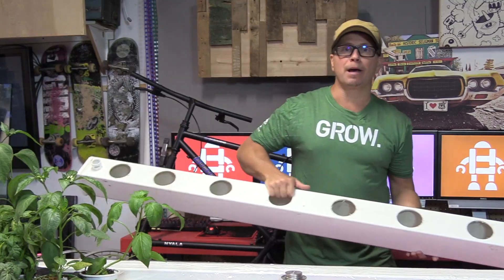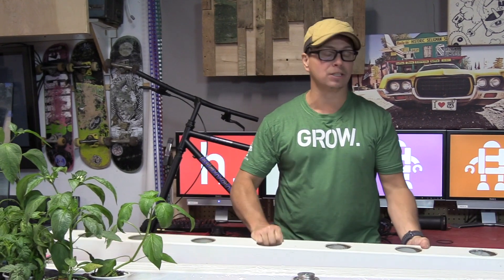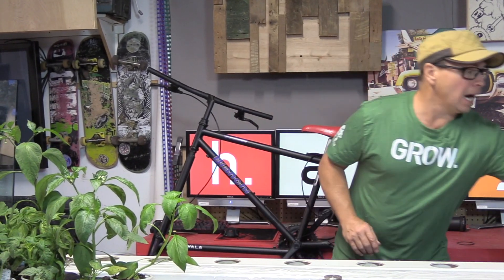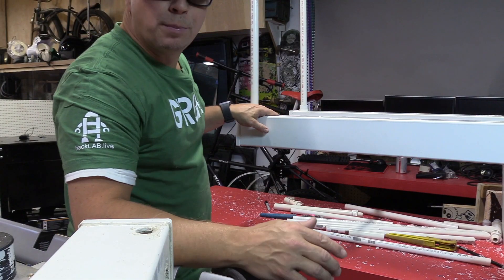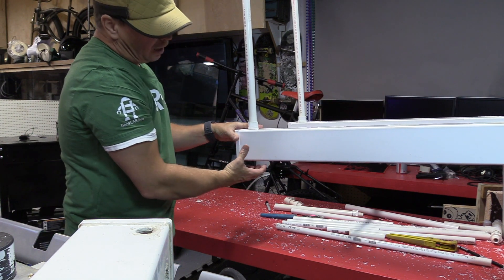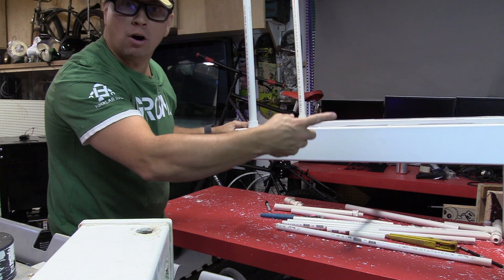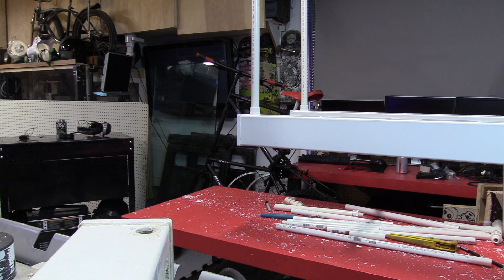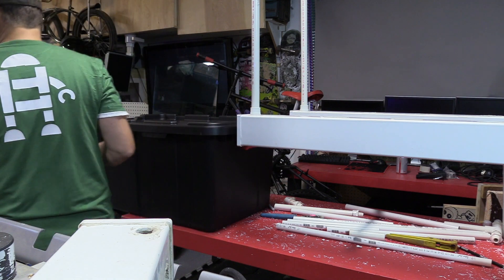Solar Power Hydroponic Garden System - No Dirt - Off Grid - Harbor Freight 100 Watt Solar Kit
Solar Powered DC Pump Hydrophonic Garden System - Harbor Freight 100 Watt Solar Kit